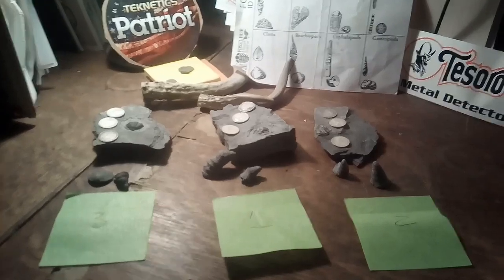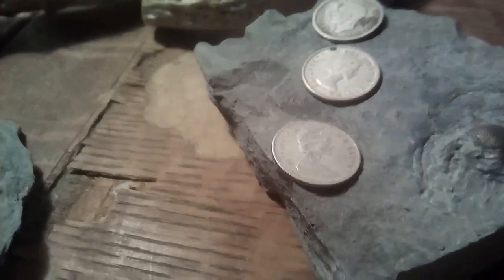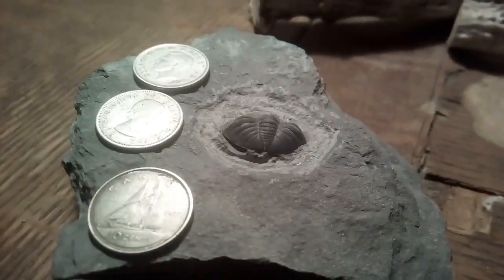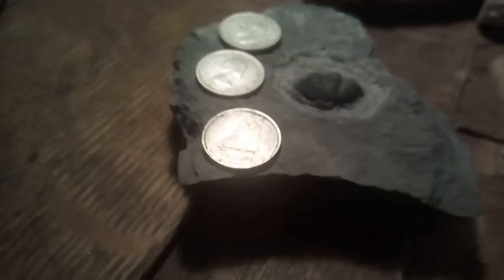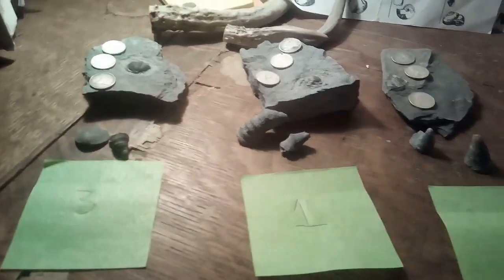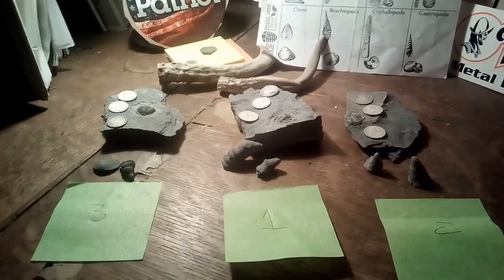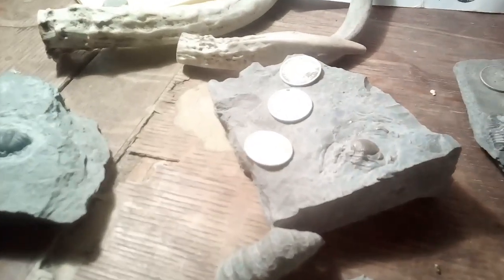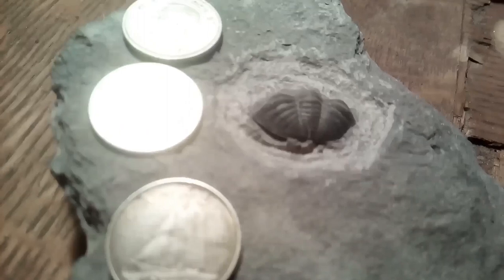(Closed) 100 Subscriber GAW Silver and Trilobite's.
I will do the GAW next Sunday with a random comment picker. Good luck all and THANK YOU for your sub.